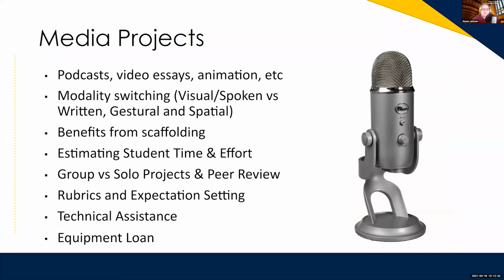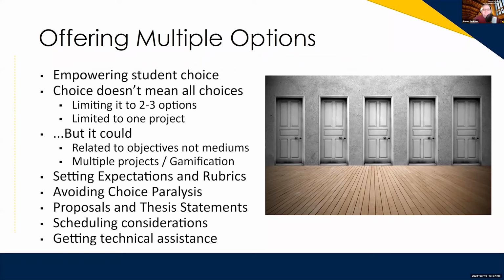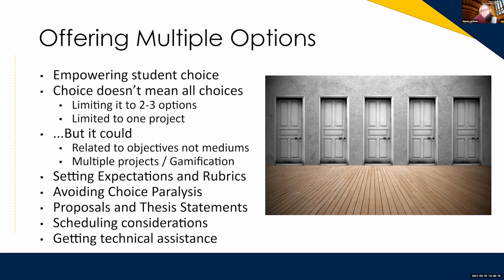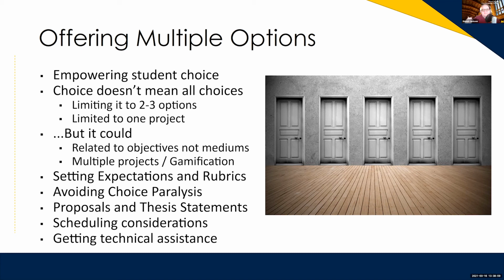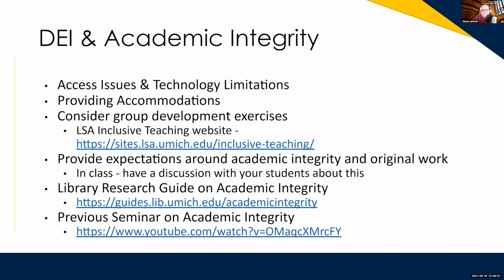Assessment of Non Traditional Exams